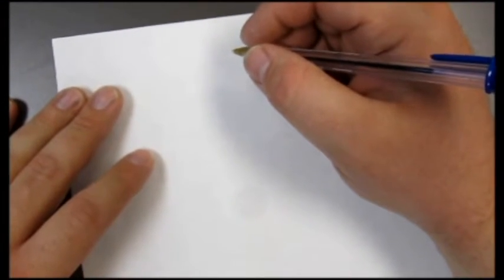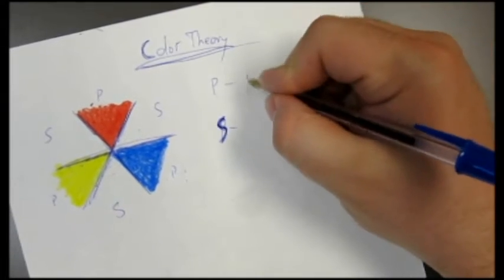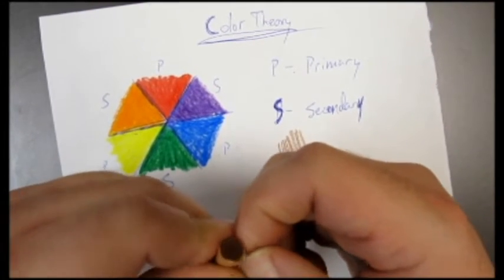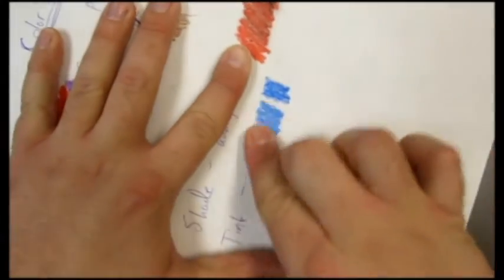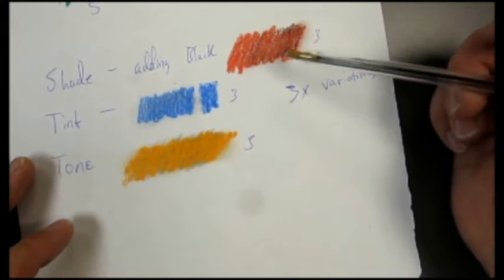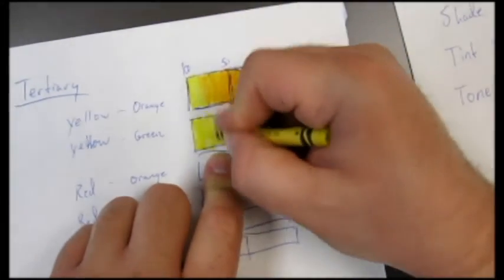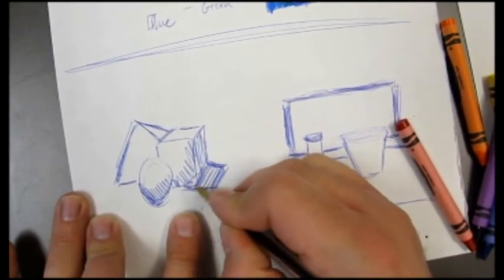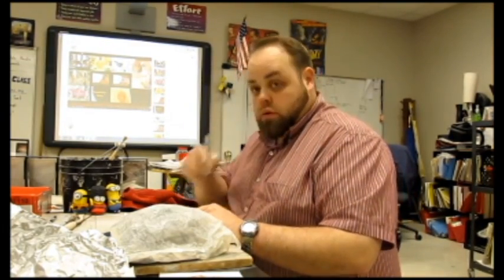Top 3 Things You Need to Know about Color